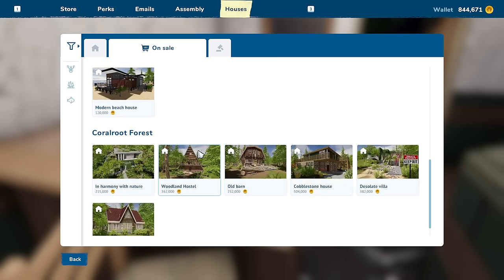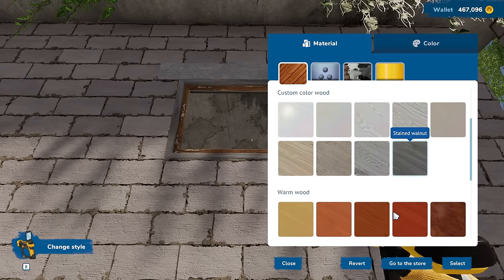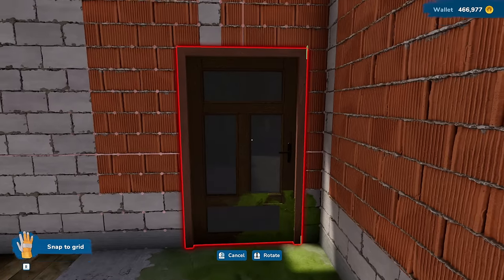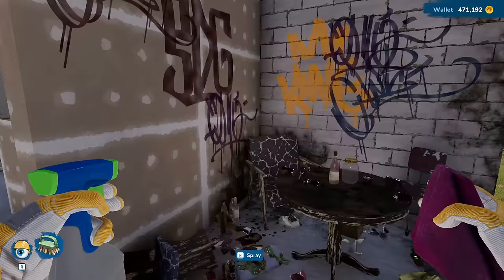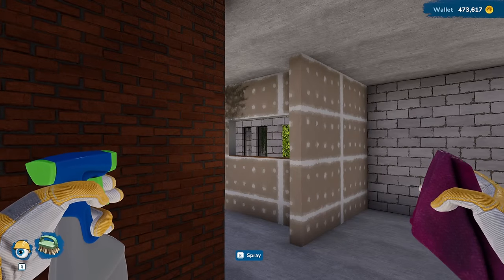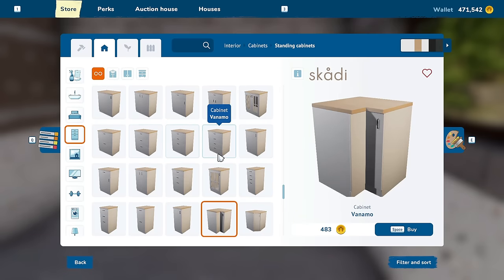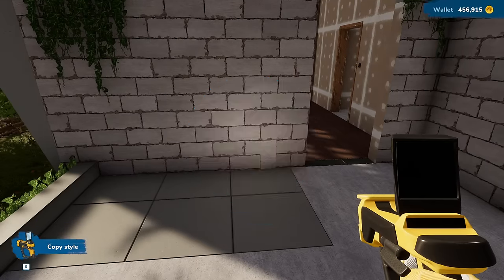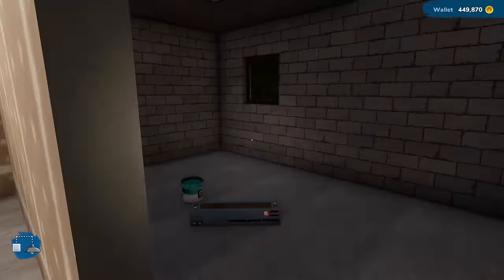Beginning Work On Overgrown "Desolate Villa" ~ House Flipper 2